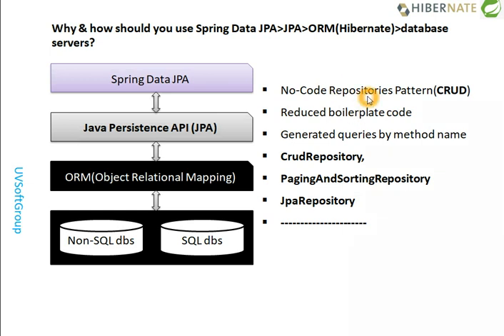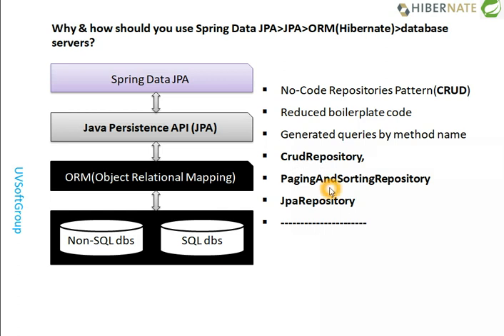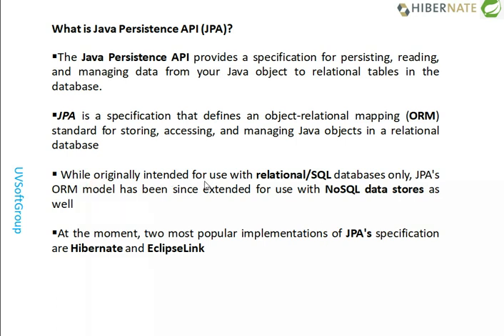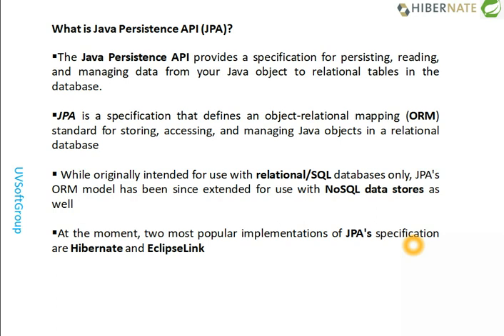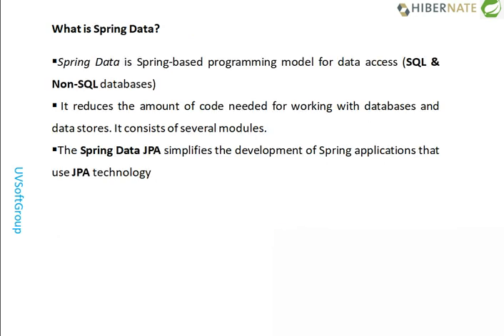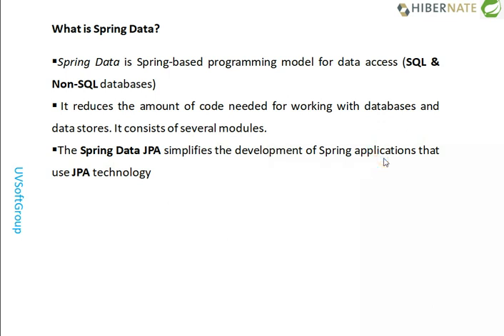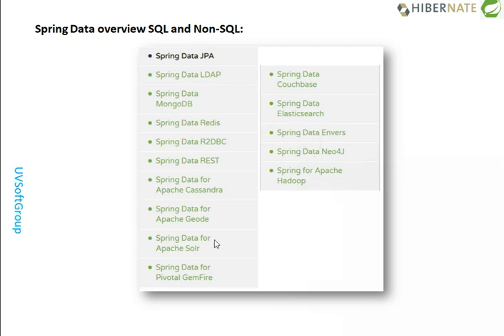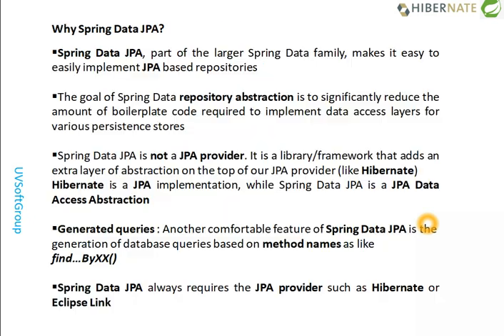36_2:Spring Data JPA|REST API|Hibernate Spatial|JPQL SQL|PostgeSQL PostGIS|Web GIS Map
36_2:Spring Data JPA|Hibernate Spatial|REST API|JPQL SQL|PostgeSQL PostGIS|Web GIS Map
development, Postman and Functional Testing, deployment and client side installation
Technology & Tools used:
1.Eclipse IDE
2.Java 8+
3.Spring Data JPA, Hibernate, Hibernate Spatail, REST API or RESTFUL API
4.Maven (building tool)
5.PostgreSQL with PostGIS database (back-end server)
6.jar based packaging(geospatialrestapis-0.1.0.1.jar)
7.External or client side configuration & deployment(Development, Production and Test)
  Web GUI/UI testing/Selenium Functional/GUI  Testing tool
8.Spring Boot profiles & Application Profiles
9.Google Postman REST API client testing
10.Angular TypeScript based GUI/UI development with integration of REST APIs or Microservices